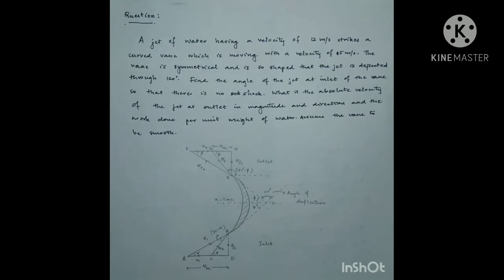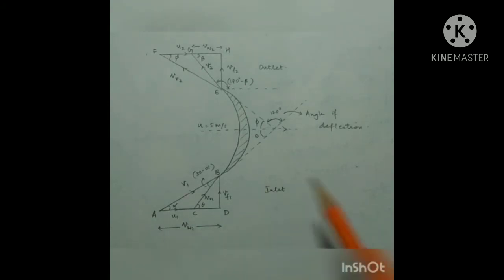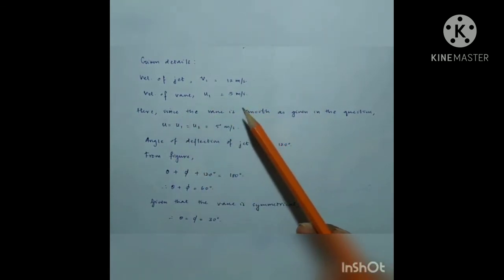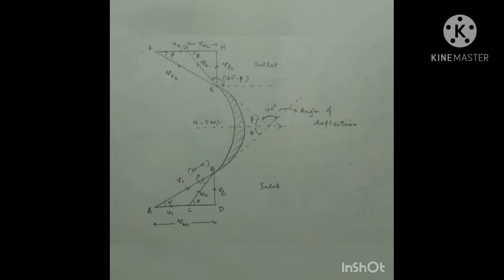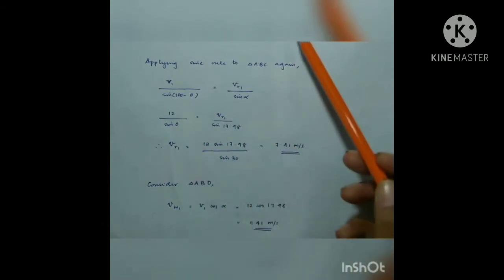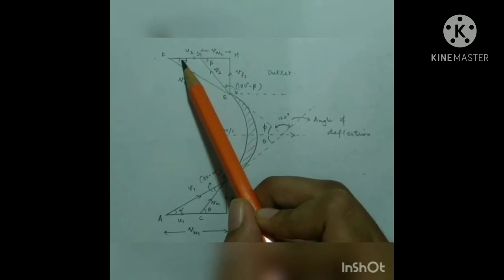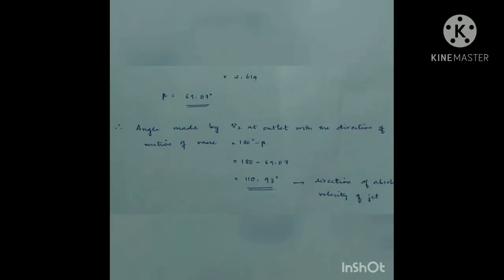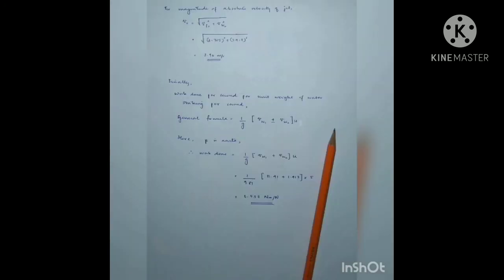SOLUTION OF A PROBLEM - IMPACT OF JET ON MOVING UNSYMMETRICAL CURVED VANE - ANUPAMA P- OPES CET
VIDEO HAS BEEN CREATED BY ANUPAMA P
(2019-23 I B TECH NDUSTRIAL ENGINEERING STUDENT )
COLLEGE OF ENGINEERING TRIVANDRUM

PRPARED FOR OPES CET IN CONNECTION WITH THE REMEDIAL TEACHING

THANKS TO STUDENTS LIKE ANUPAMA  FOR SPENDING THEIR  VALUABLE TIME TO HELP STUDENTS WHO NEED REMEDIAL CLASSES